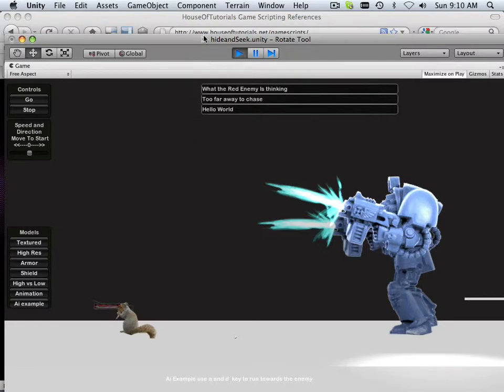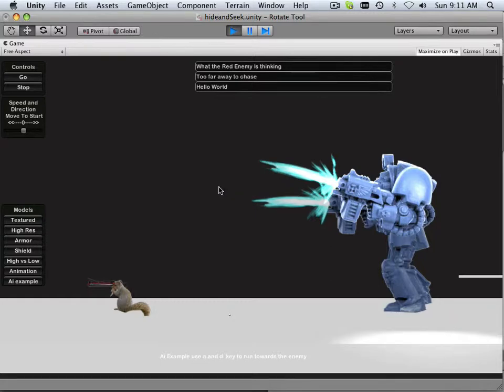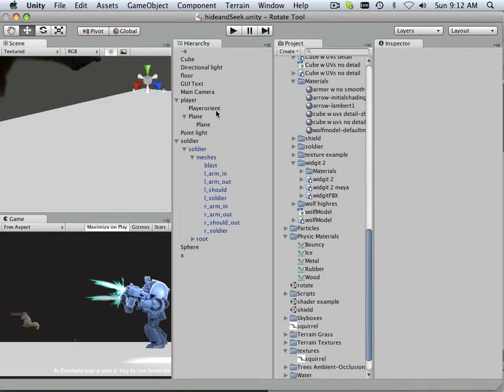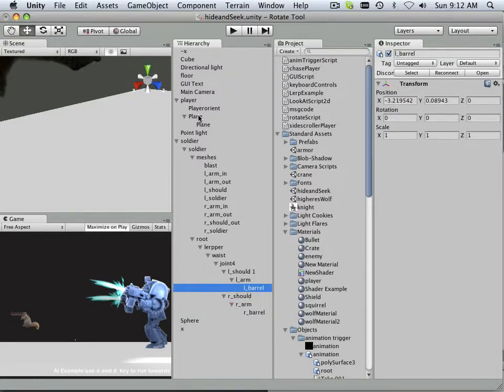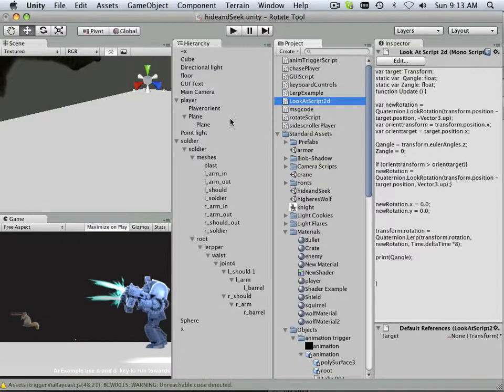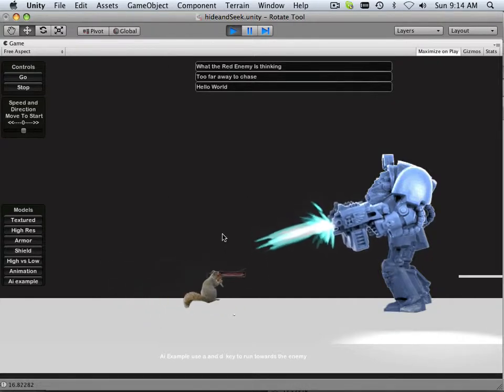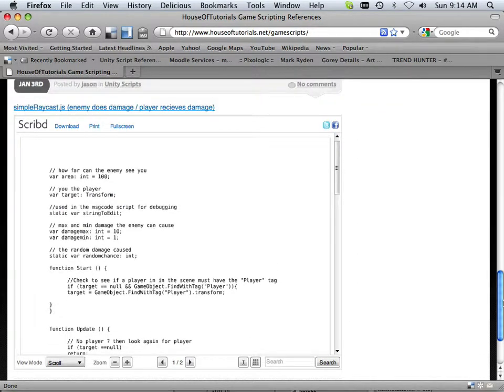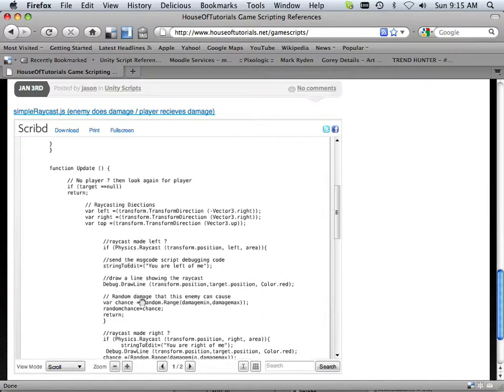0113 Unity (Chapter intro )